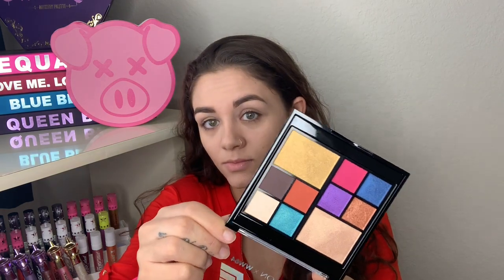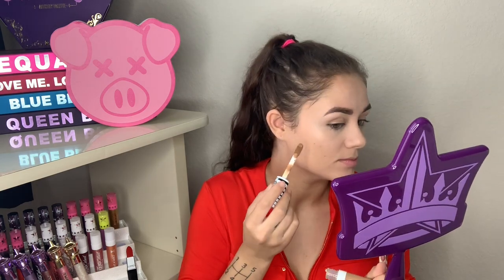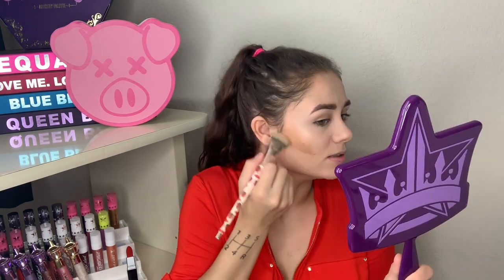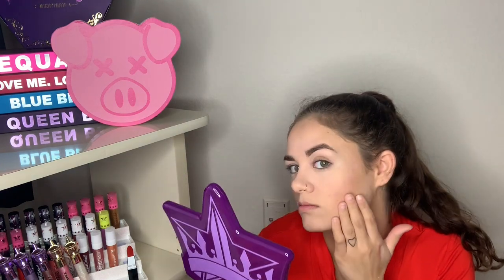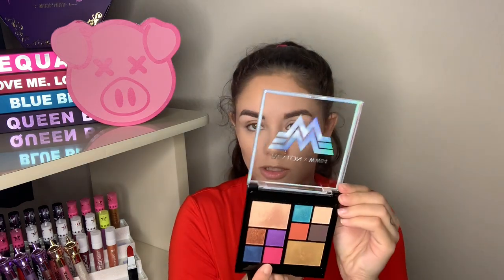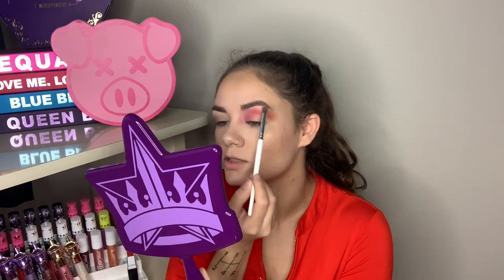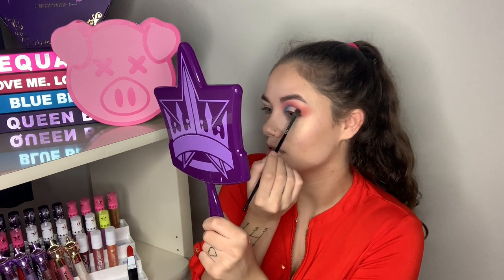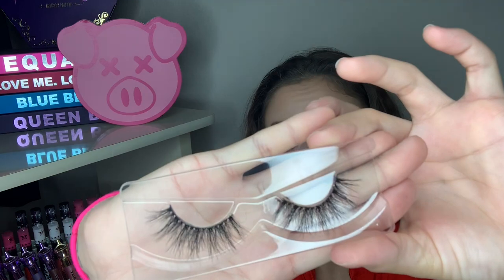REVLON WONDERWOMAN COLLECTION! Drug Store cream contour!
This double cut crease colorful look was super fun to create! I   love being able to show my creativity sometimes! 🖤
WHATS UP NEXT!!
~ Morphe x Saweetie Collection
~ Mac Selena Collection
~ More JEFFREE STAR